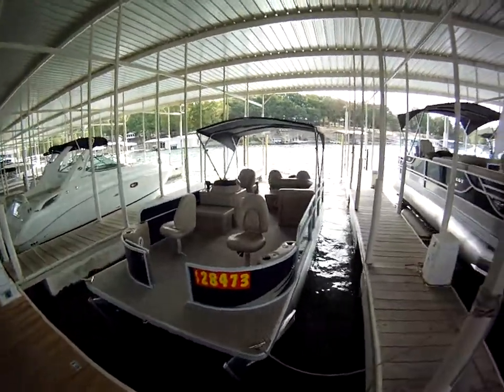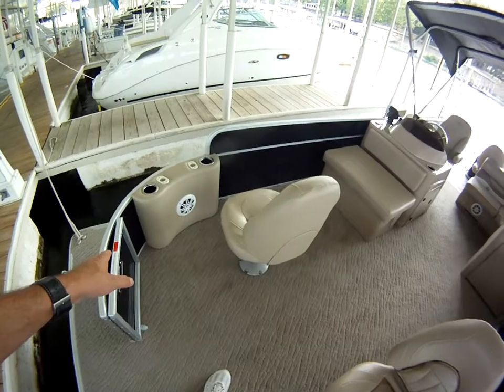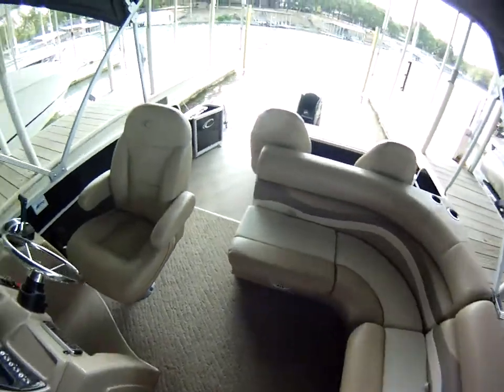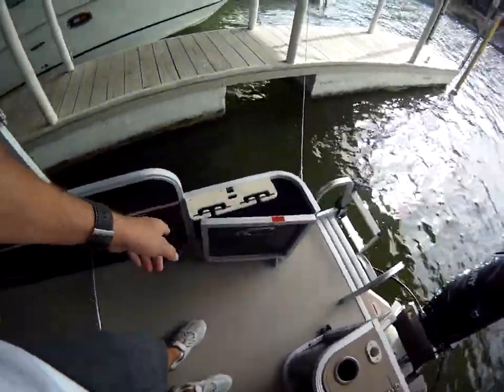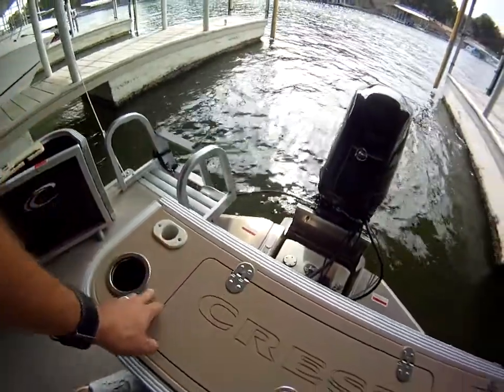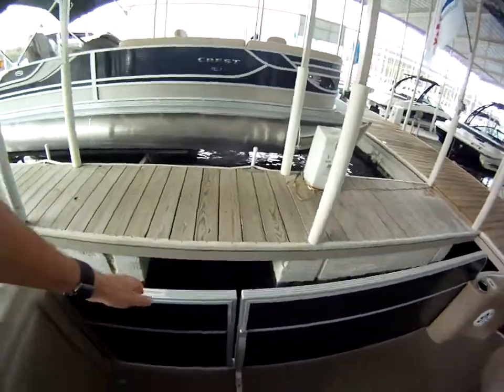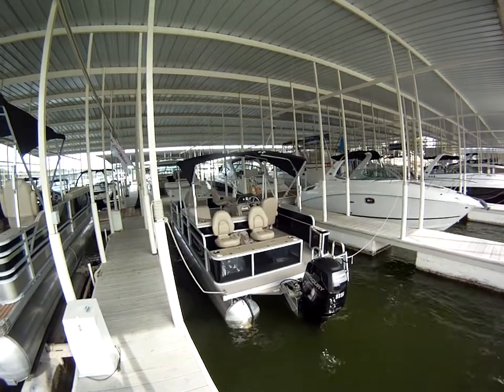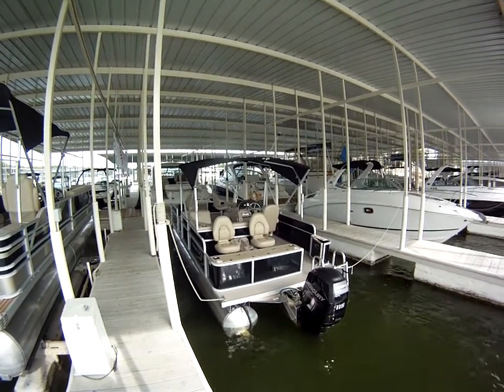2012 Crest Fish and Ski Pontoon 115 Mercury @ MarineMax Grandlake Oklahoma